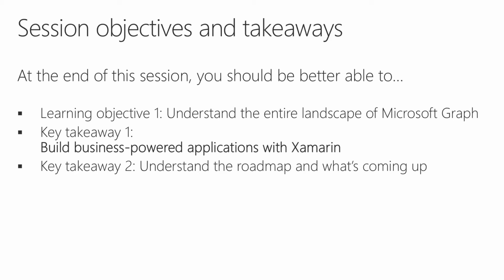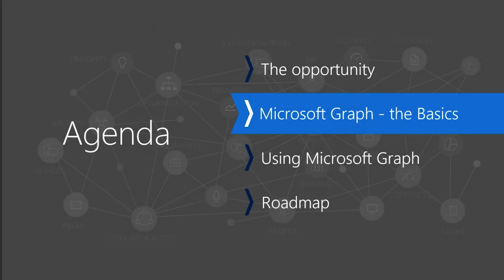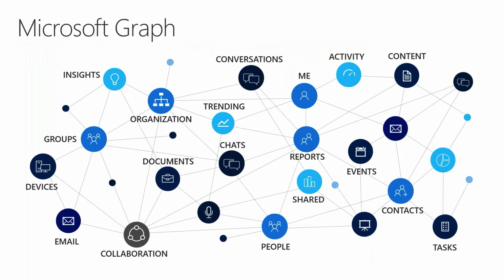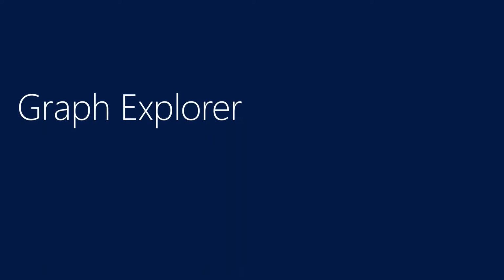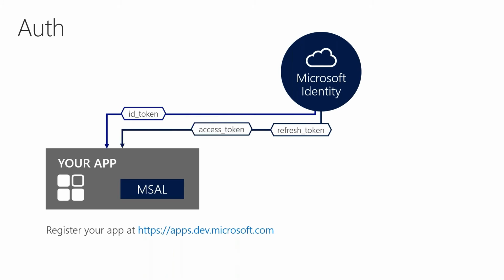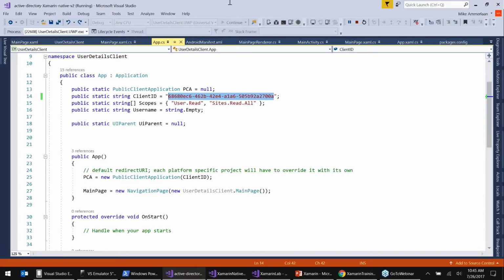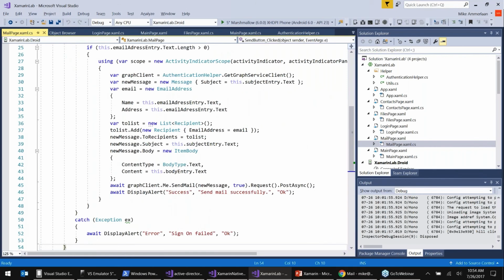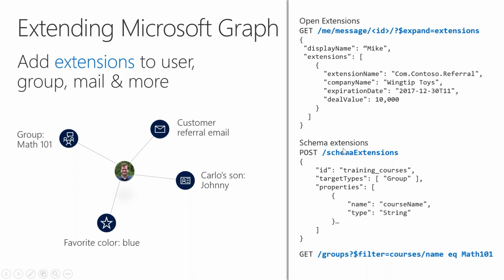Microsoft Graph - Mike Ammerlaan - Xamarin University Guest Lecture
Make your business and productivity applications come alive with data from Office 365 and other Microsoft cloud services quickly and easily through the Microsoft Graph API.  In this session, you’ll see how you can access data from Microsoft SharePoint, OneDrive, Outlook, Exchange, Azure Active Directory -- including people, groups, files, relationships, contacts, mail and more – and use them within your Xamarin applications.  We’ll provide an end-to-end overview of building your first app, and explore deeper scenarios as well.